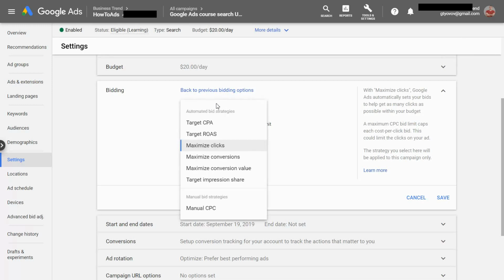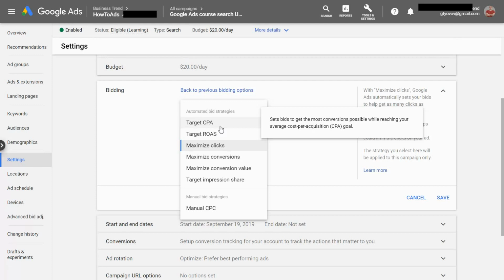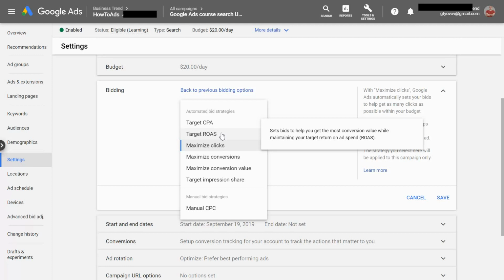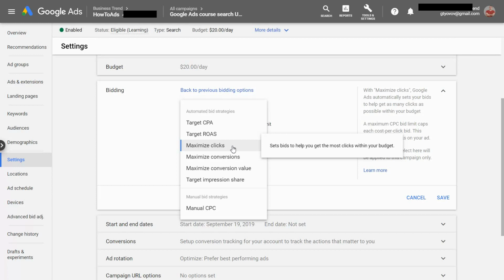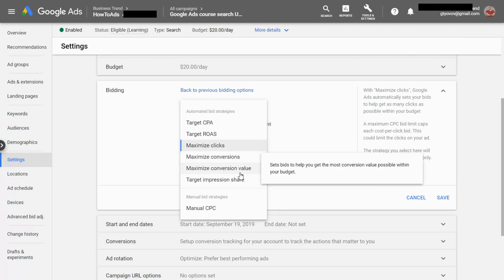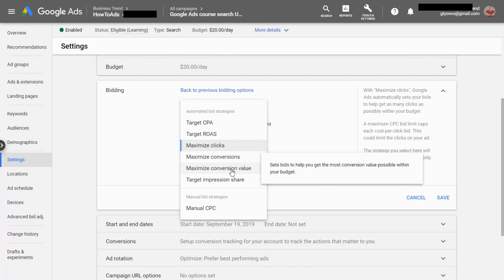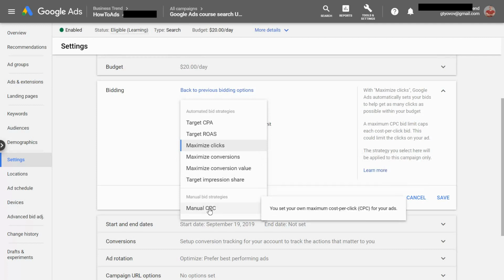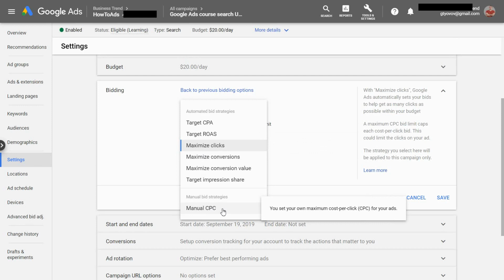All Automated Bid Strategies Explained Google Ads 2019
Automated bid strategies:
- Maximize Clicks
- Target Impression Share
- Target CPA
- Target ROAS
- Maximize Conversions
- Maximize Conversion Value

Bidding on a keyword is the main tool to outperform the competition in the Google Ads. During the time the platform have developed bid automation that can have a serious impact over the conversions of your ad campaigns.